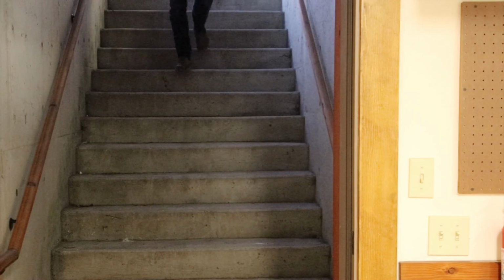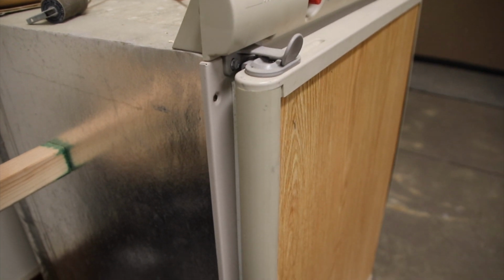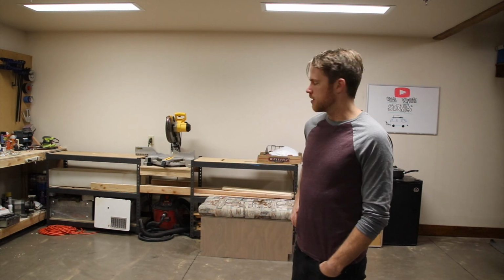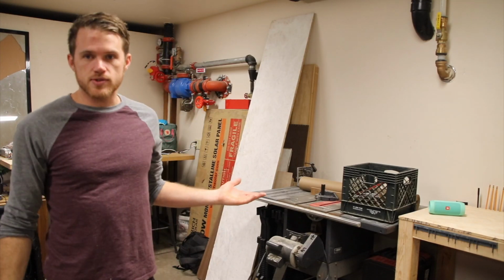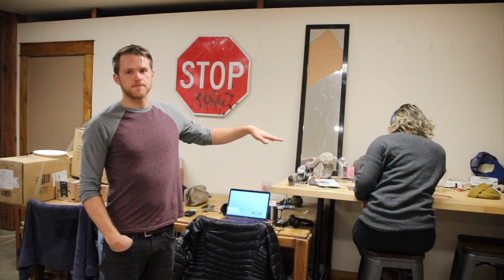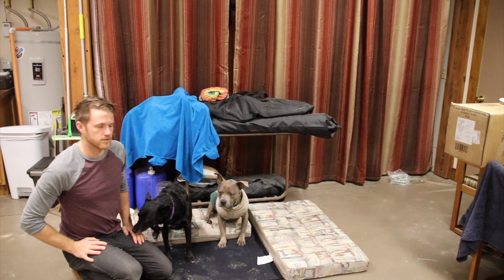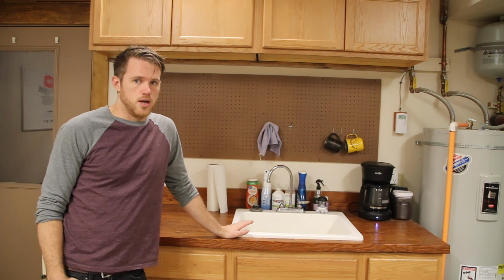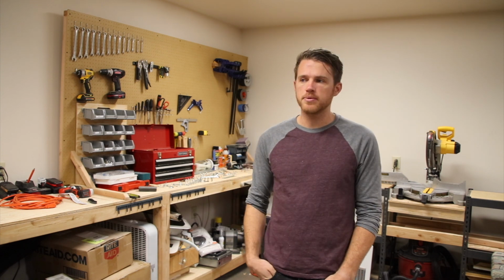Shop Tour || Why We Rent a Shop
Cat and I have been renting this space for 6 months and it has really been a great space for us to pursue our passions!